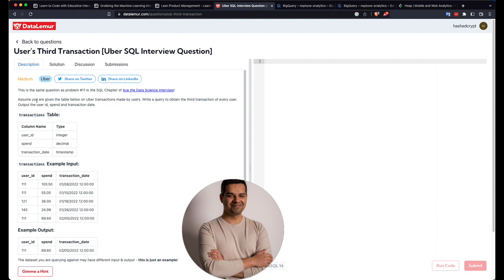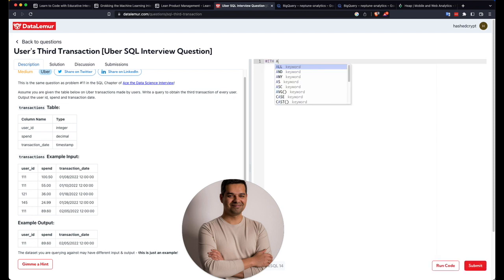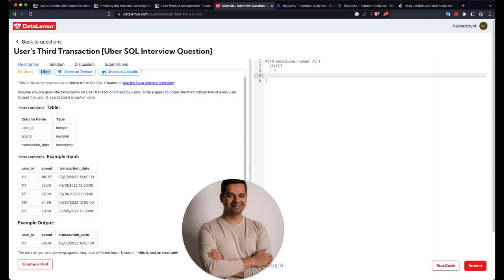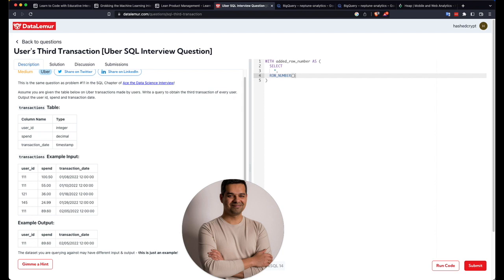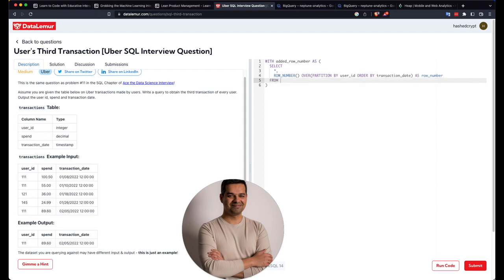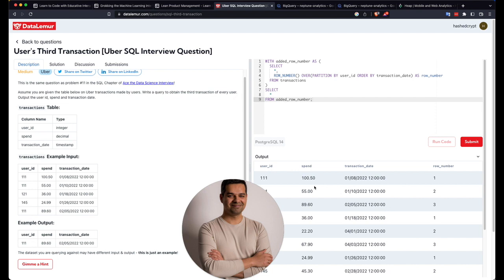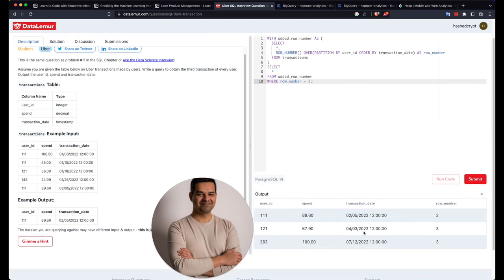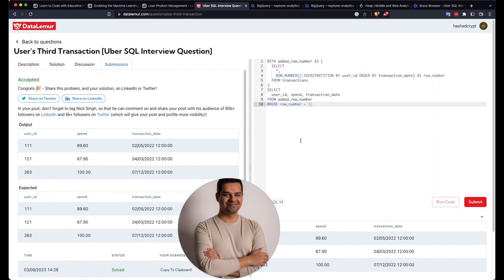SQL Interview Question - User's Third Session - Uber Interview Question